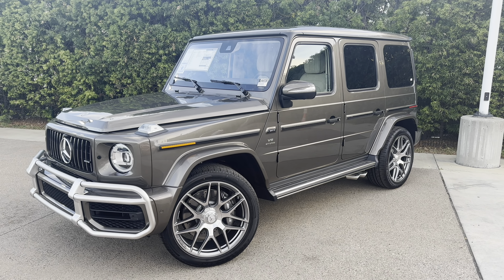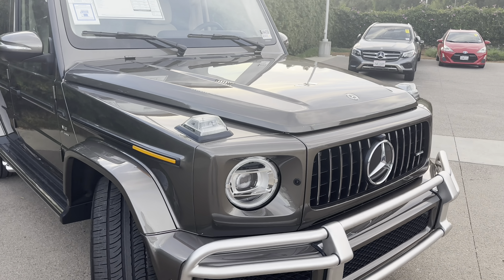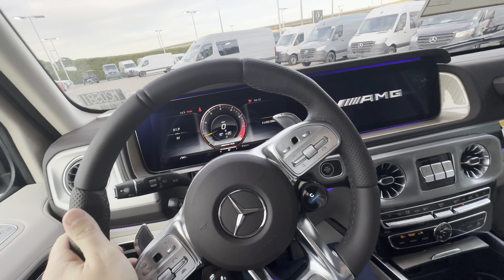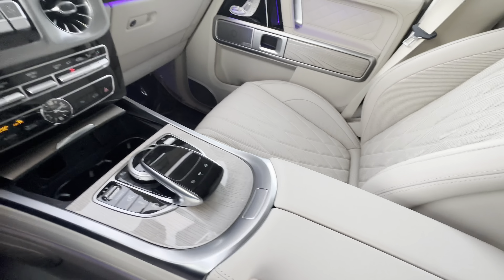2024 G Wagon AMG and What to Expect for 2025 G Wagon Change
Call me to connect 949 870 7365

I’m in Orange County, CA, USA. I work for Mercedes-Benz.

The information provided in this video and its description is solely the perspective and opinion of Vlad Bujnita, a YouTube video creator.

Please be aware that programs, offers, and policies mentioned in this video are subject to change at any time without prior notice. For the most up-to-date and accurate information regarding Mercedes-Benz products, services, and programs, please consult directly with me.